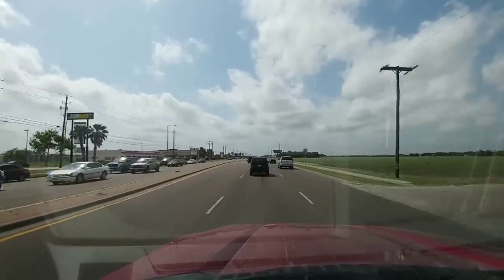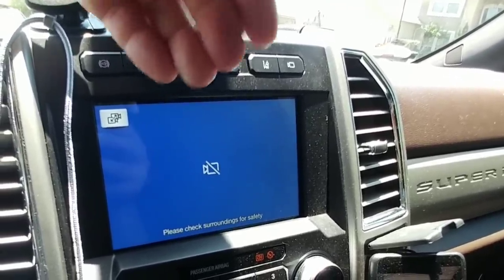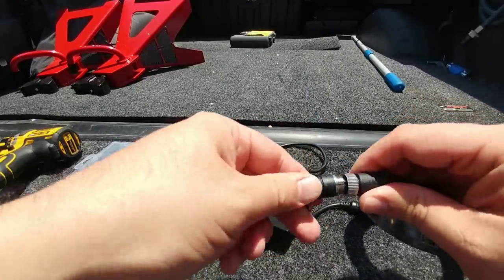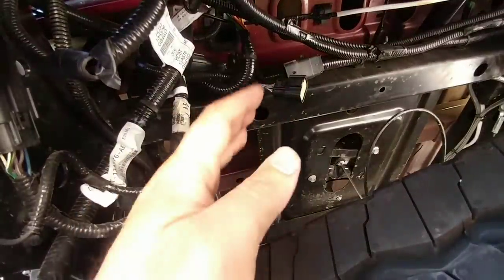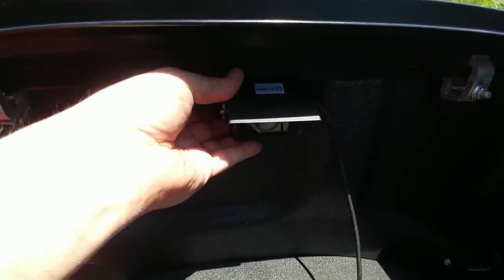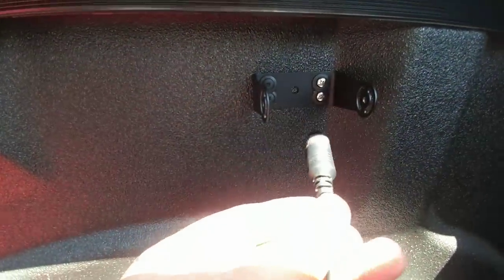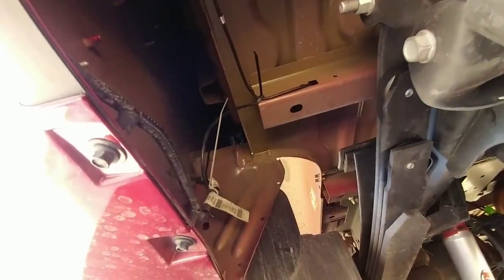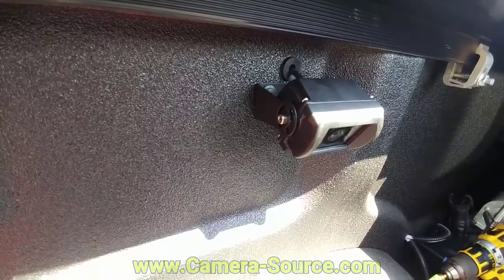A better way of Goose Neck hitching! Crazy cool mod!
for all sorts of aftermarket and OEM Camera packages and kits.  A totally cool site to visit!

Reese 20k GOOSEBOX
B&W GNXA2061: GM, Ford, Nissan
B&W GNXA2062: RAM

RV Accessories:
9 Ft VHB Double Sided Foam Adhesive Tape
3.2" 100lb Round Magnet